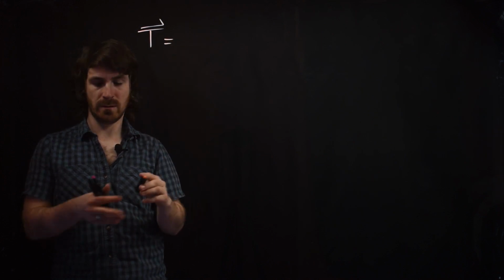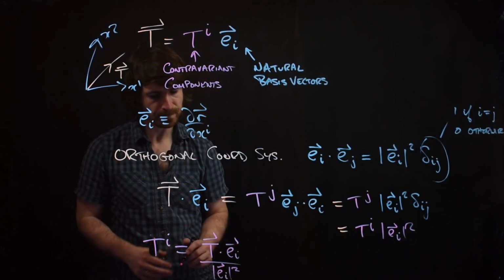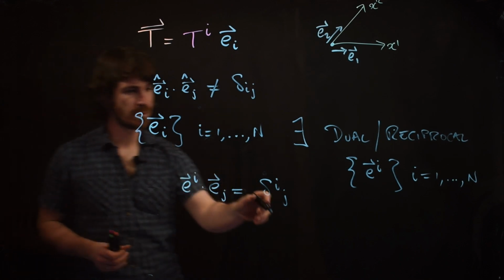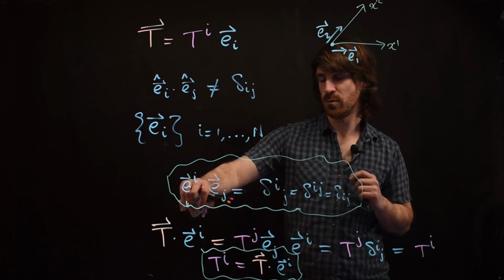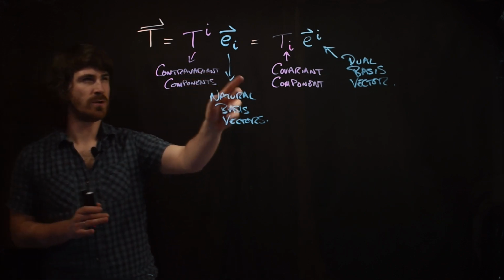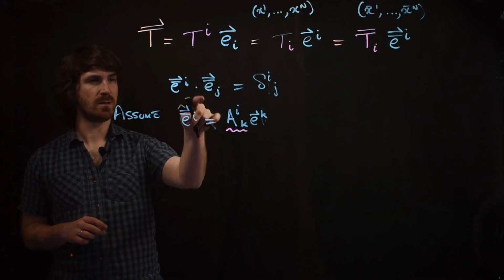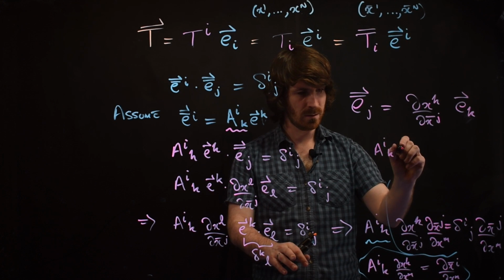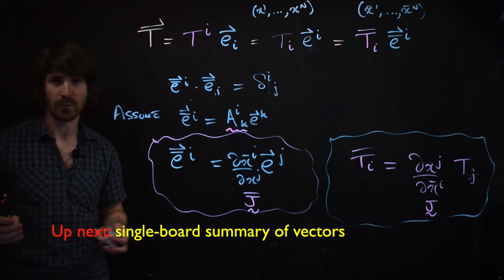Video06-TA05: Finding components/Dual Basis vectors/Covariant components & coord. transformations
Finding components, dual basis vectors and covariant components and their transformation properties

00:00 - How to find the components of a vector in a chosen coordinate system
05:10 - Dual basis vectors (see notes for example)
13:54 - How do we relate covariant and contravariant components?
16:40 - How do the dual basis vectors and covariant components transform under coordinate transformations?